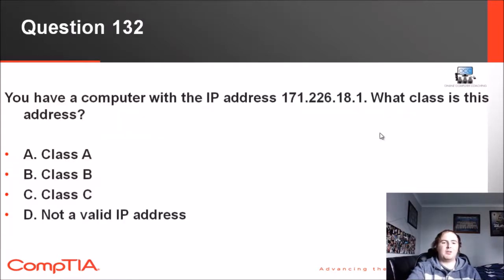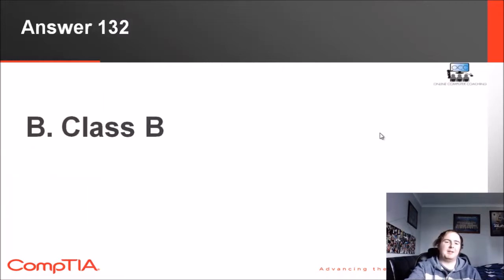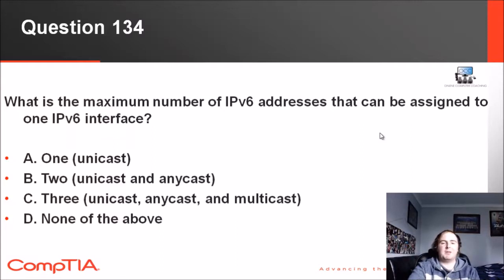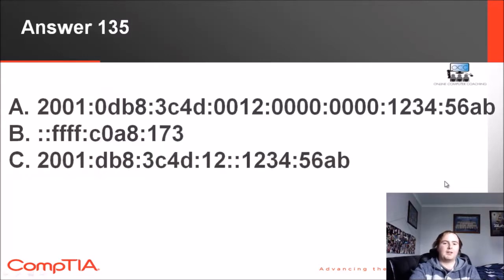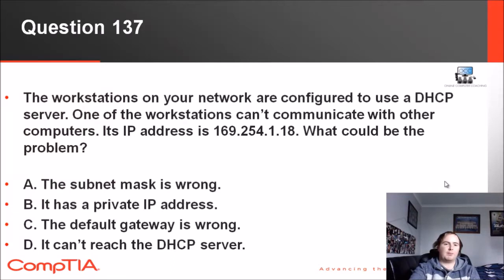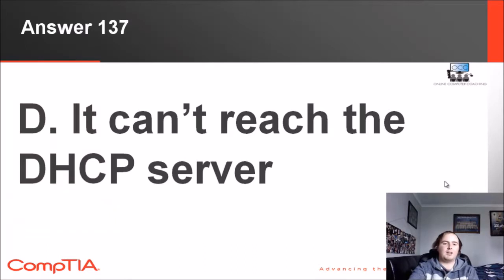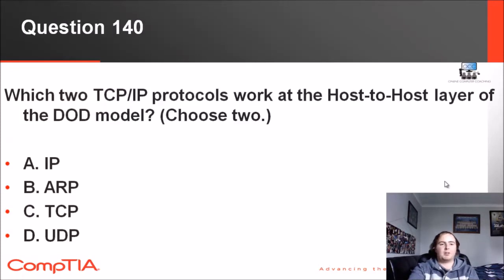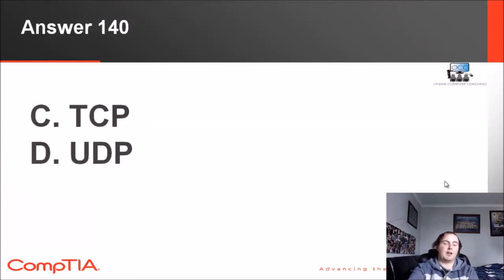A+ 220-901 Practice Exam Questions - Introduction To TCP/IP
Welcome to another lot of practice exam questions for the A+ 220-901 course!

This video we'll touch on 1st section of TCP/IP